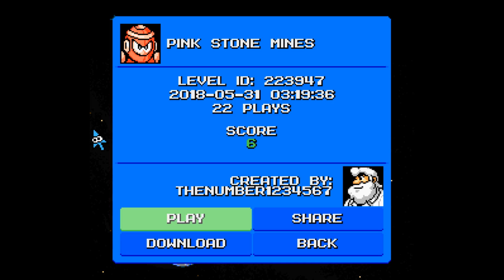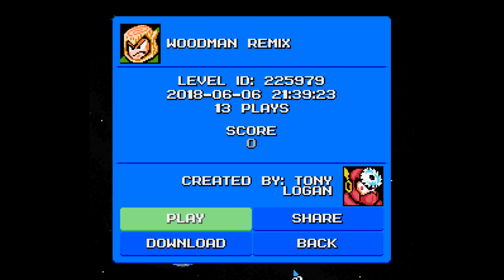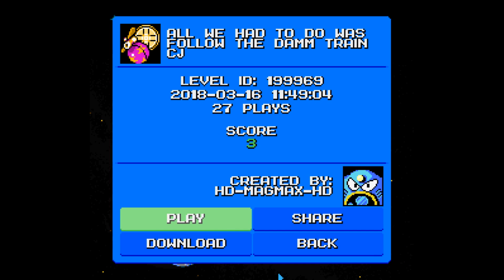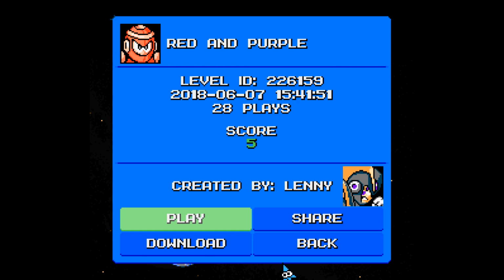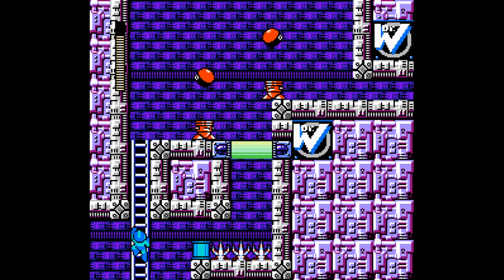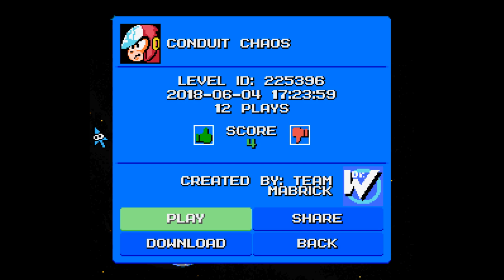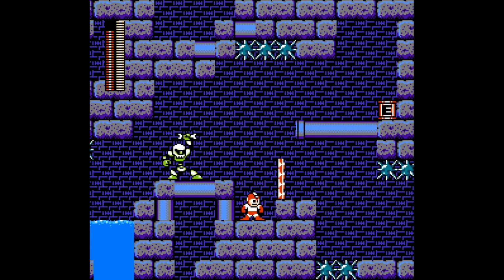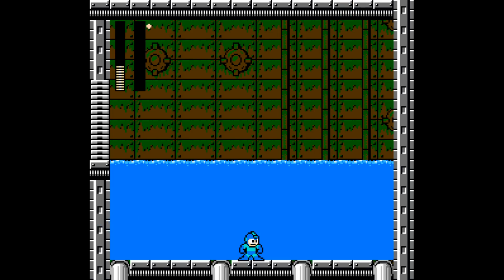Let's Play Mega Man Maker - #154: Viewer Submitted Levels #91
In this part of Mega Man Maker V1.3.6 (PC), I cover seven more levels that were viewer submitted.

The level I liked the most in this part was "Conduit Chaos".

00:19 - "Pink Stone Mines" by Thenumber1234567 | ID: 223947
06:44 - "Woodman Remix" by Tony Logan | ID: 225979
10:01 - "All We Had To Do Was Follow the Damn Train CJ" by HD-MAGMAX-HD | ID: 199969
11:17 - "Underground Man Number 387189" by Hydrochlorination | ID: 220316
15:45 - "Red and Purple" by Lenny | ID: 226159
20:35 - "Blue Fortress" by GTX-MAGMAX-GTX | ID: 201629
24:02 - "Conduit Chaos" by Team Mabrick | ID: 225396